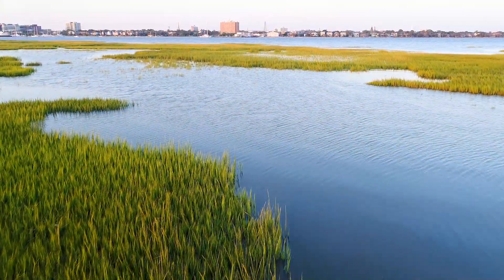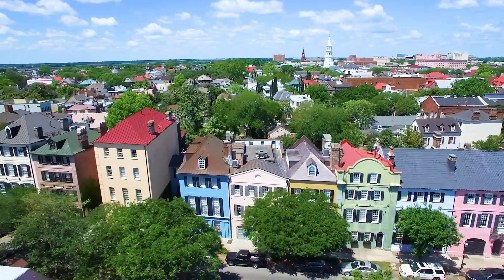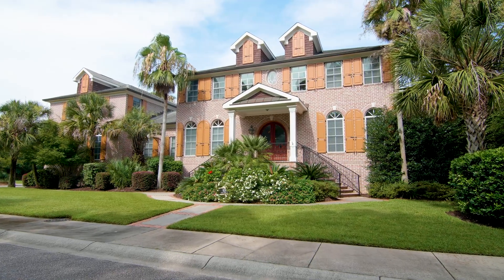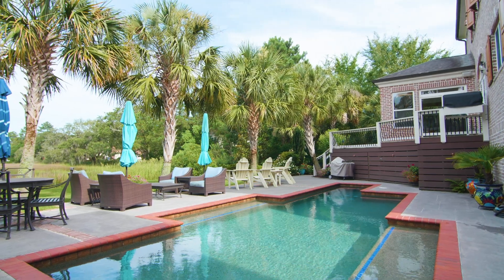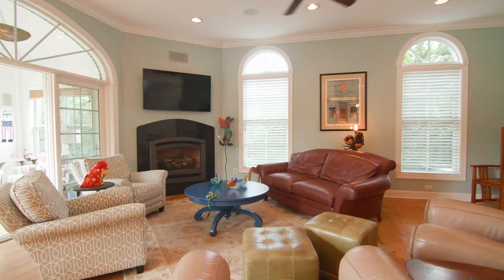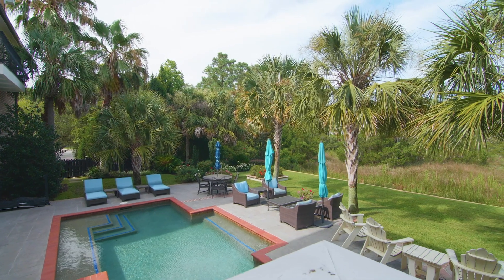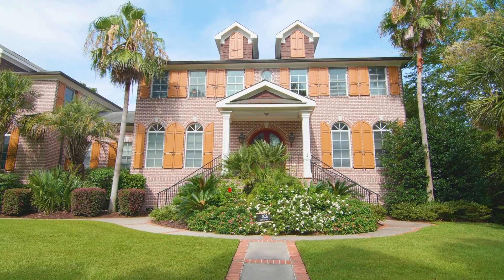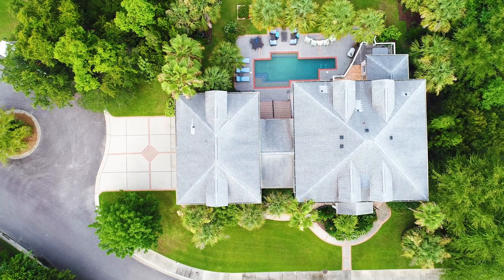828 Mary River Ln - Charleston, South Carolina Real Estate